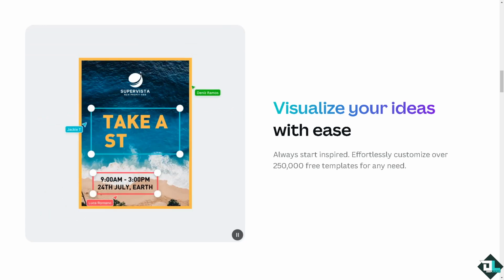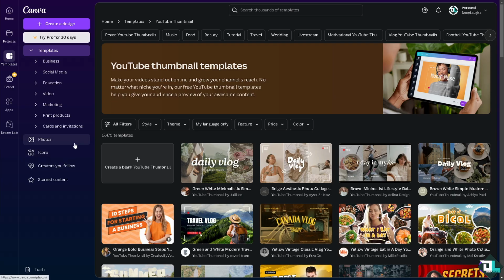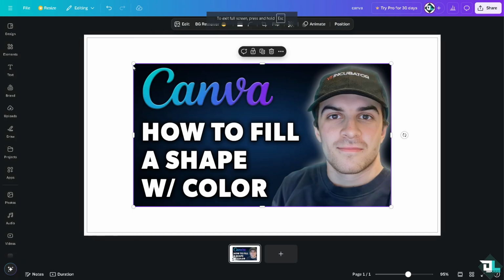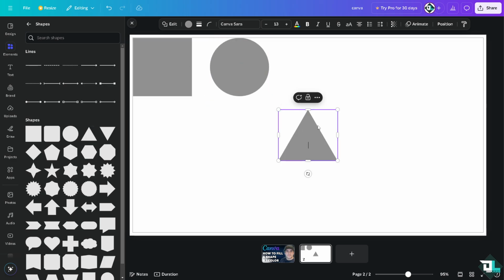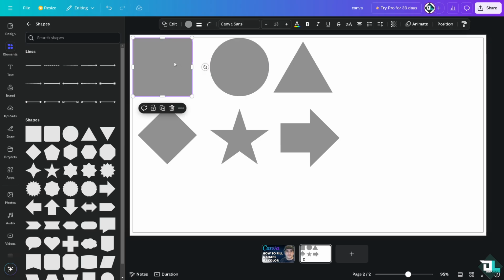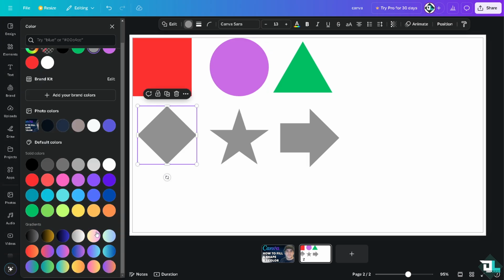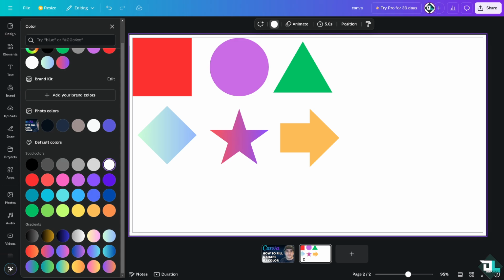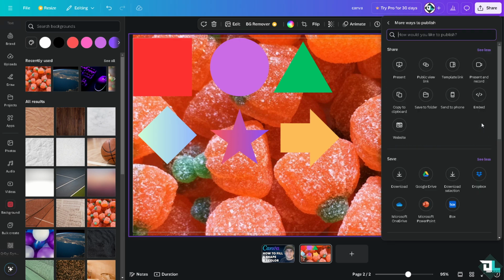How to Fill a Shape With Color in Canva (Full 2024 Guide)